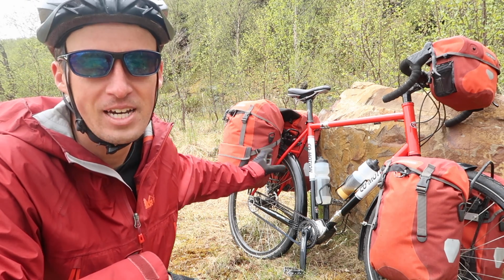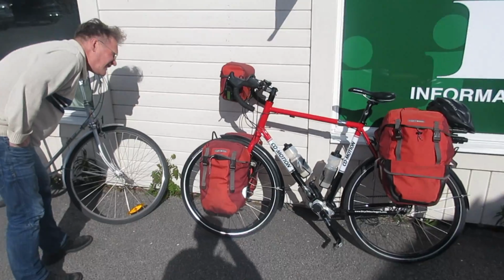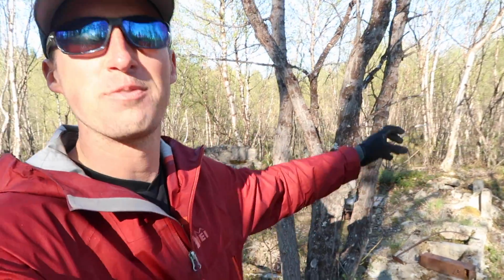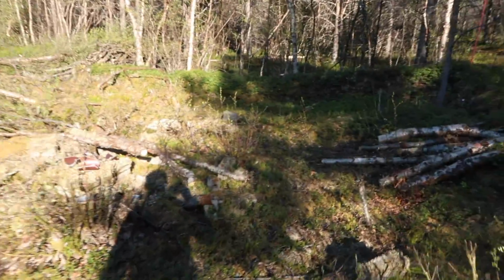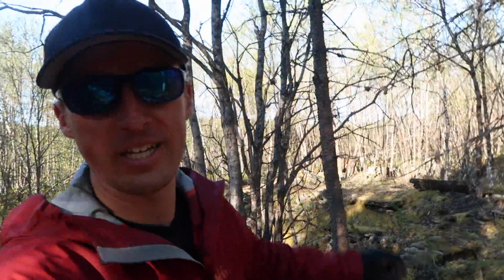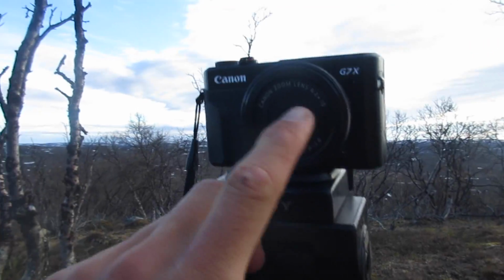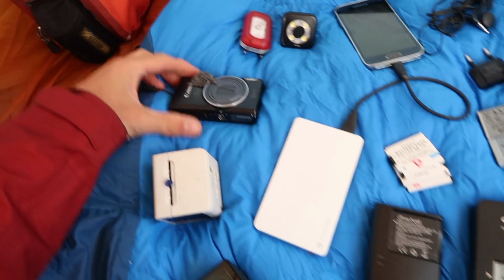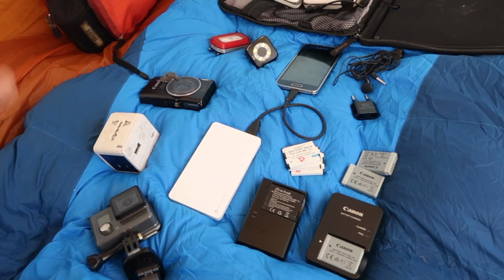Exploring a World War II Hospital + My Bike Tour Electronics - EP. #194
I love discovering secret places that very few people even know about -- like this abandoned field hospital from World War II. Check out the old bed frames, buckets, fuel canisters and more I was able to find in the old Red Cross buildings dating back to World War 2.

Stick around to the end of the video and I'll give you a quick overview of the various electronics I packed and carried with me on my 2017 bike tour across Sweden, Finland and Norway. I show you my cameras, bike lights, solar charger, electronic adapters, tripod, SD cards, USB cables and everything else.

Photos from my bike ride across Sweden, Finland & Norway ►

Bicycle Touring in Sweden, Finland and Norway: 15 Important Things You Need To Know

If you enjoy this video, then you'll definitely want to go back and watch the rest of my bicycle touring video blogs